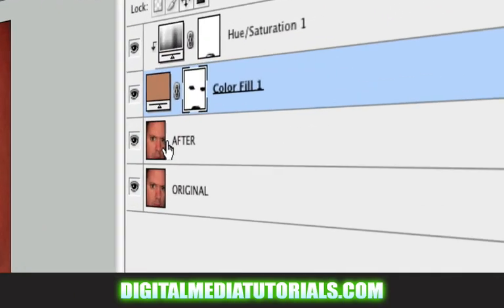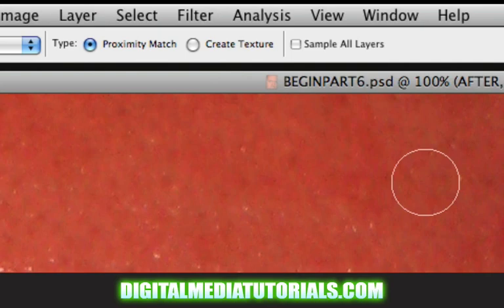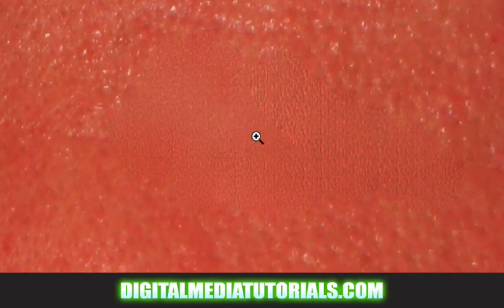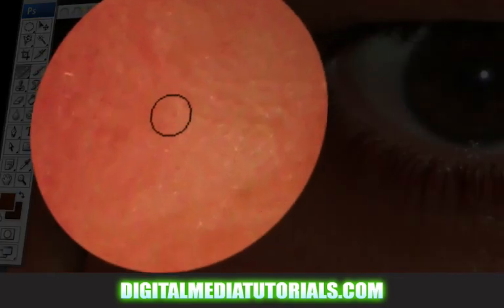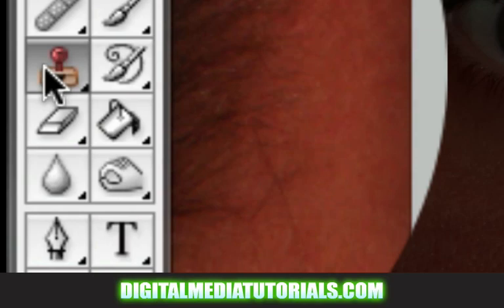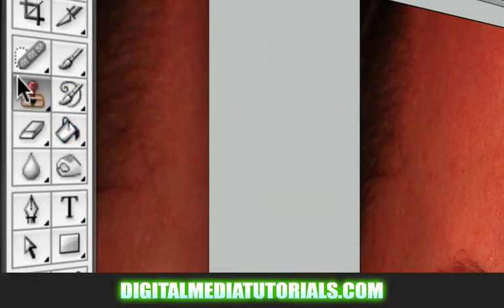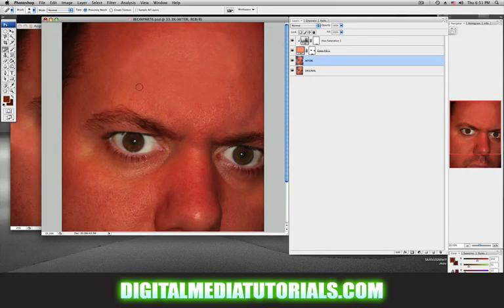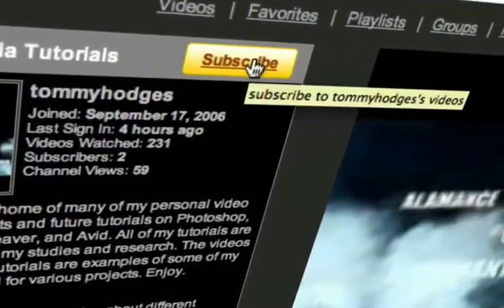Photoshop Basics#7 Skin Touch Up Remove Wrinkles Mini-Maker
Want to get rid of those wrinkles?  What about those moles and zits?
show you how to give yourself a simple mini-make-over using the Spot Healing Brush Tool, the Heal Brush Tool, and the Clone Stamp Tool.
This is Part 3 of our mini-make-over series.  Please make sure you watch Photoshop Basics #5 which shows you how to give yourself a sun tan then watch Photoshop Basics #6 to see how to change the color of your eyes.

for more tutorials and as always...